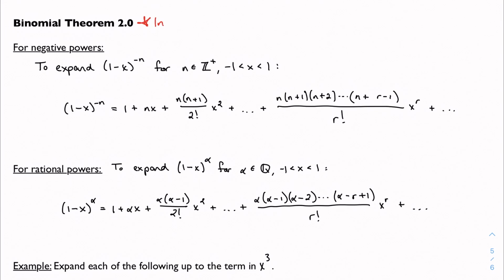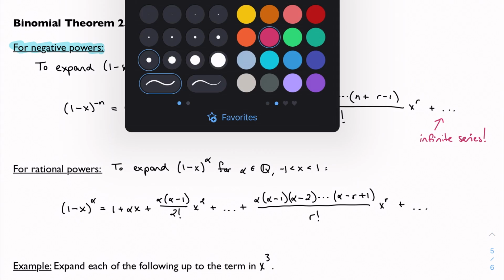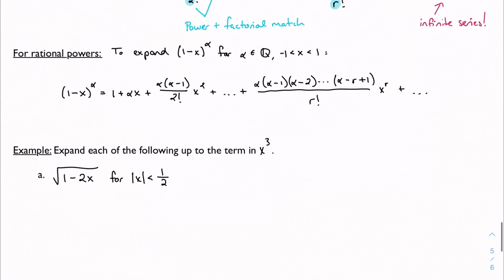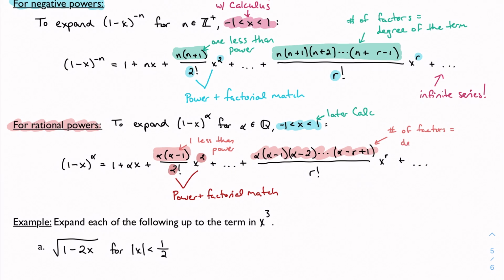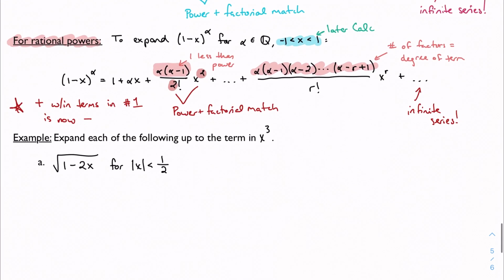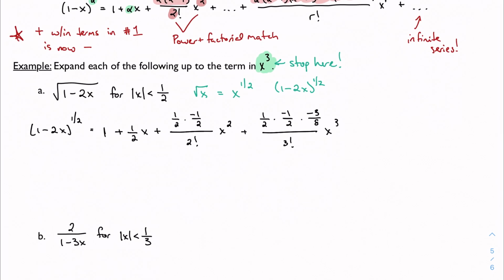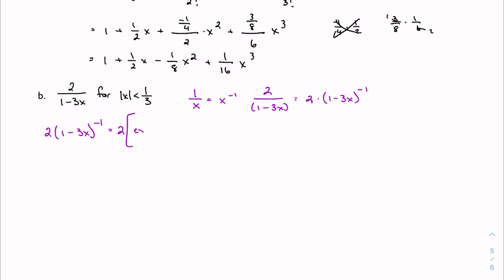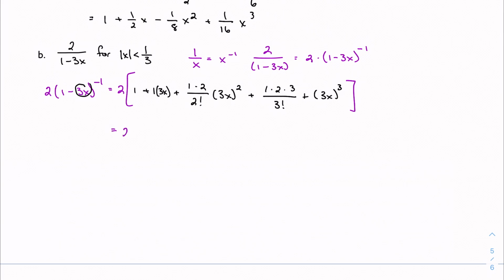1.4, part 4: Extending the Binomial Theorem (IB Math AA HL 1)